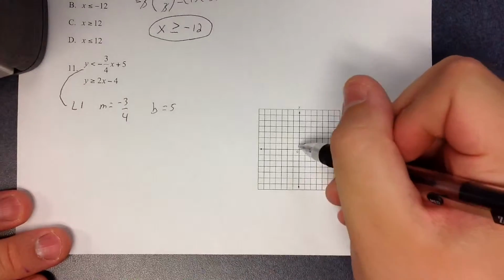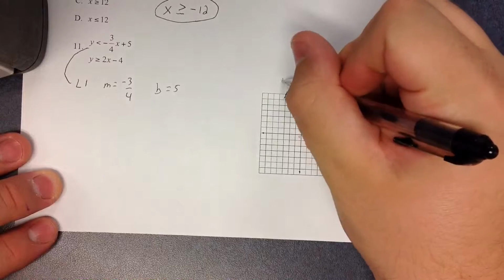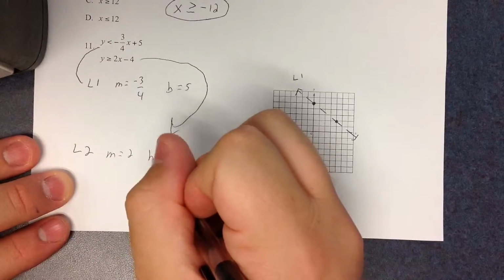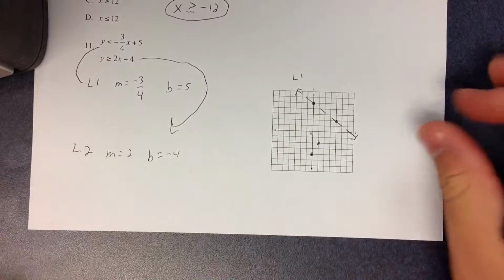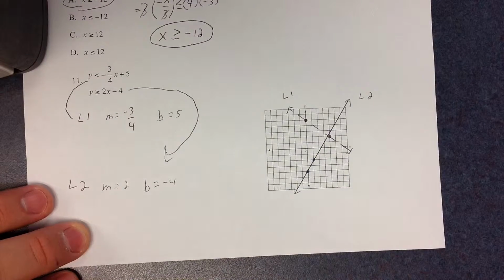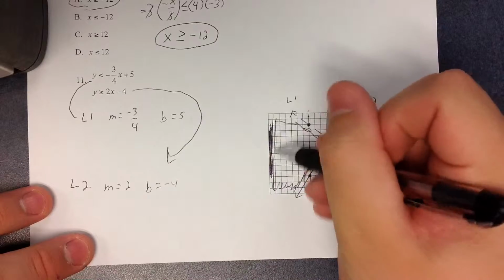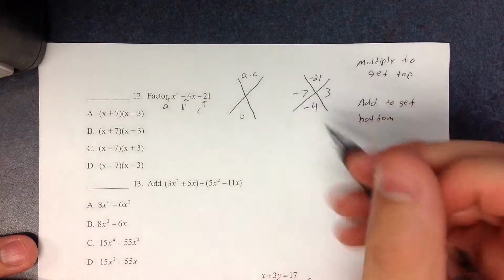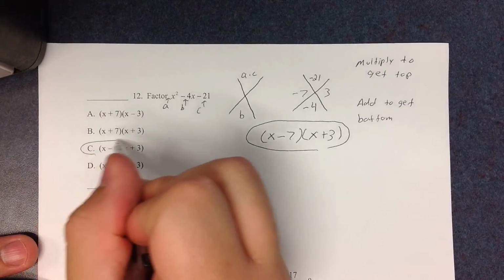4th 9 MC A #11 and 12